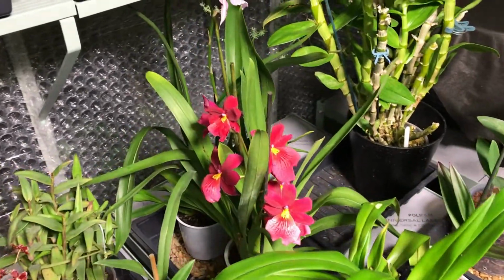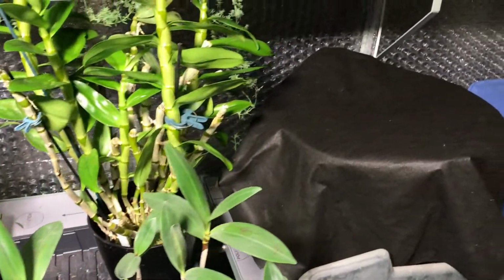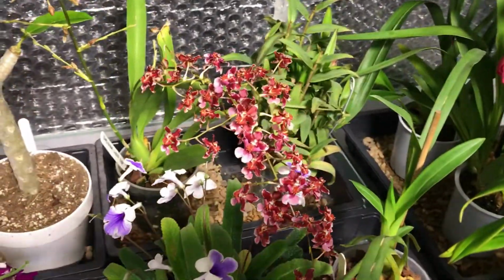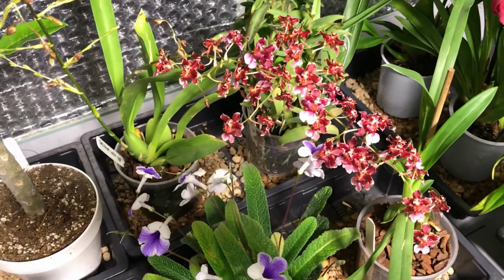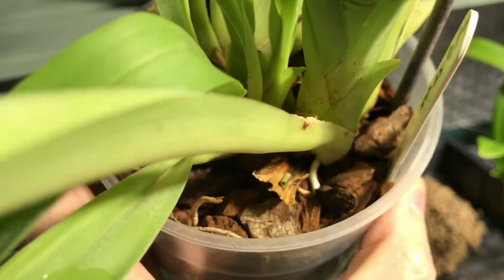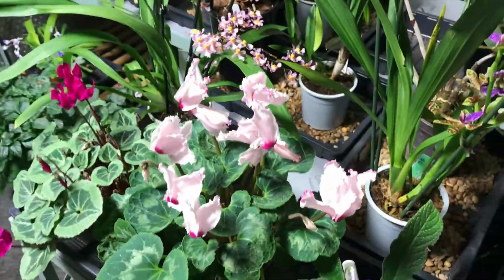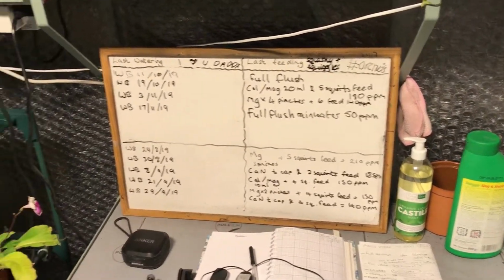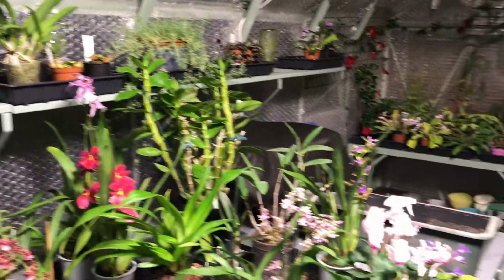HOW TO DEAL WITH SLIMY CREATURES IN A TROPICAL GREENHOUSE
In today's video, we catch a 'tropical greenhouse destroyer' red-handed, so to speak and discuss how I deal with these bothersome slimy creatures! (Clue: Slugs!)

We also take a quick look at Oncidium Sharry Baby, Oncidium Cinnamon Twinkle, Oncidium Sweet Sugar, cyclamen, tropical ferns and one or two other plant updates for November.

Finally, we discuss the new Mars hydro TS1000 grow light and it's effectiveness based on very first impressions.